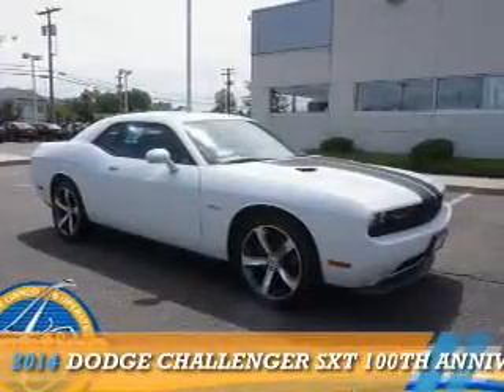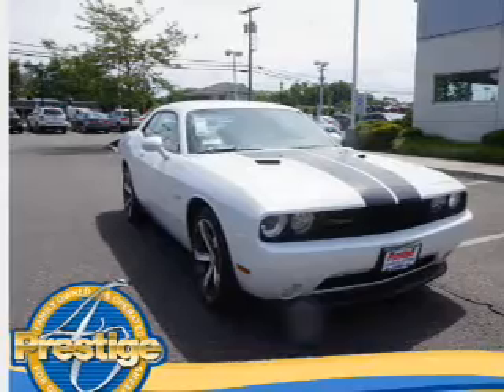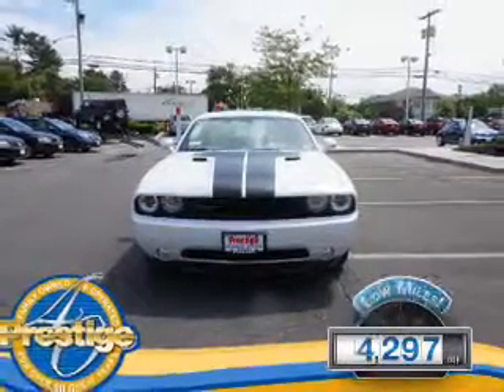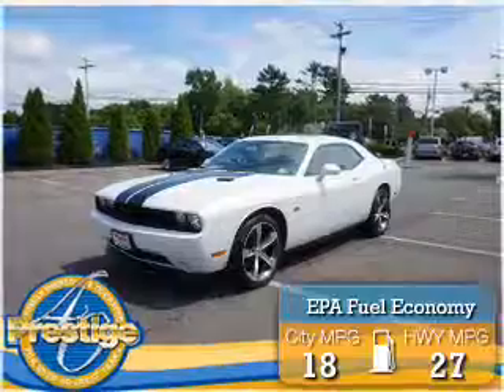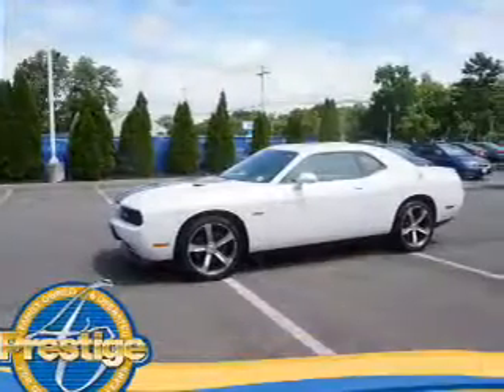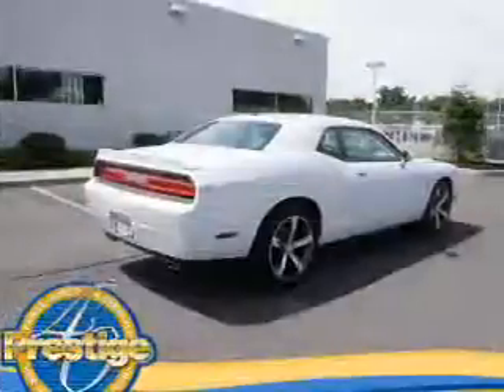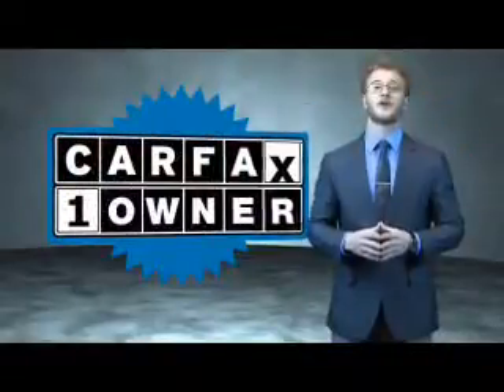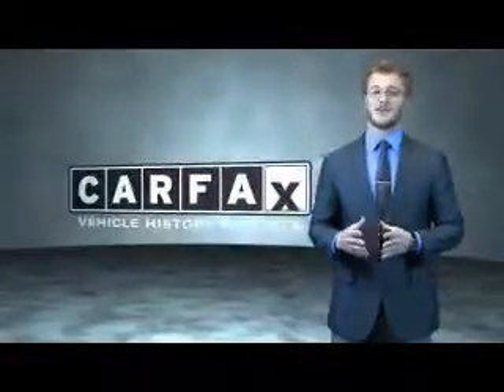2014 Dodge Challenger 70599 - Turnersville NJ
Phone:
Year: 2014
Make: Dodge
Model: Challenger
Trim: SXT 100th Anniversary
Engine: 3.6 liter 6 Cylindercylinder RWD
Transmission: Automatic
Color: Off White
Mileage: 4297
Address:
VIN:2C3CDYAG5EH270599